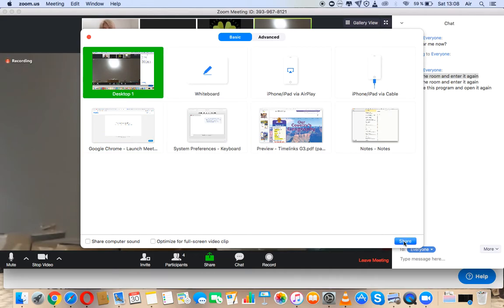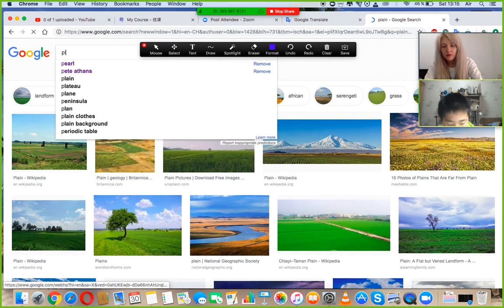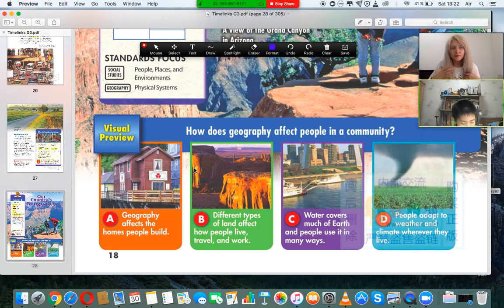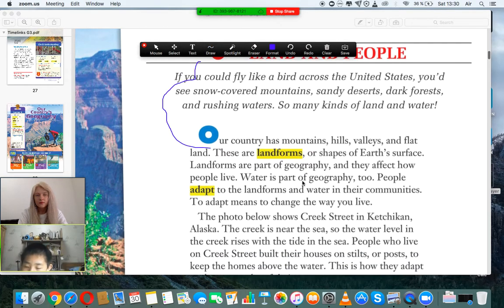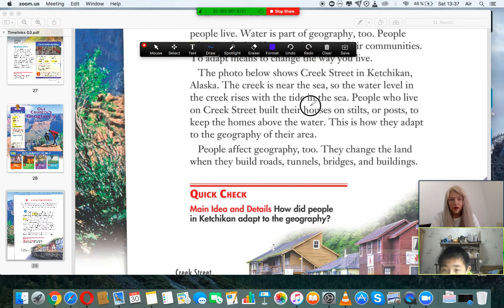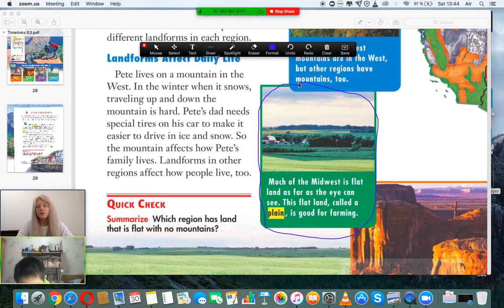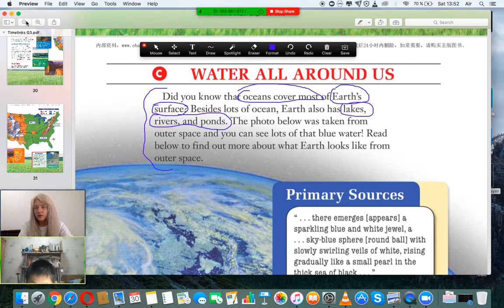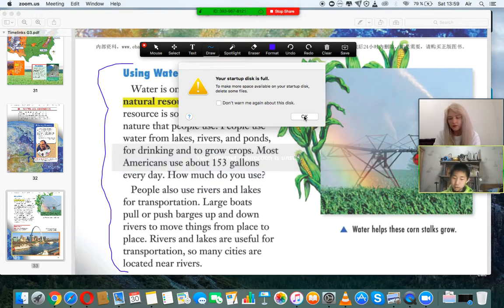8 - English tutor/ 10 euro for 1 hour/ native speaker